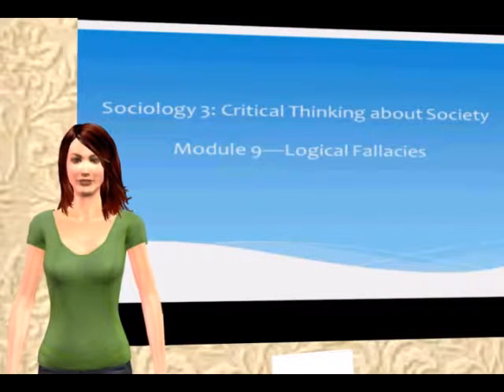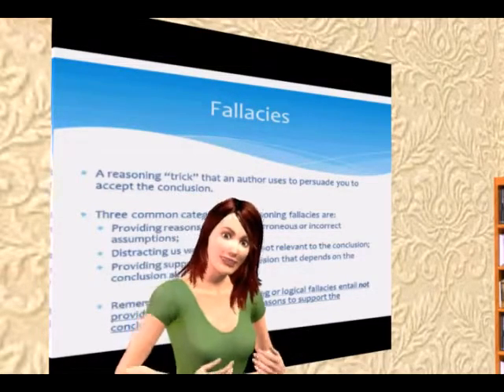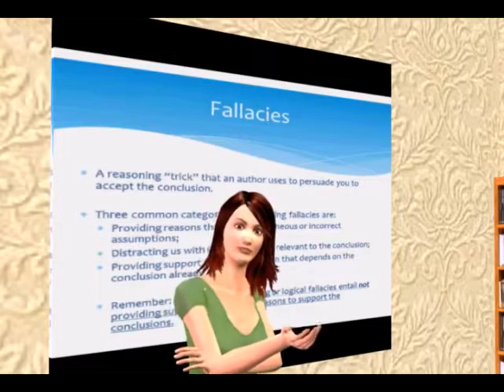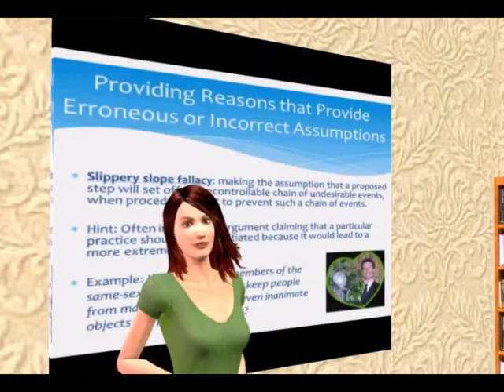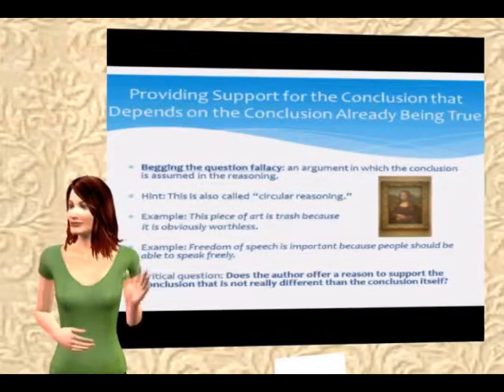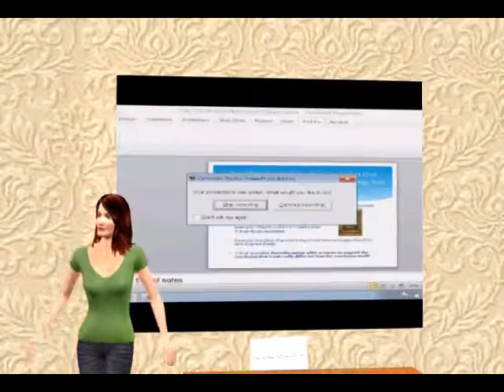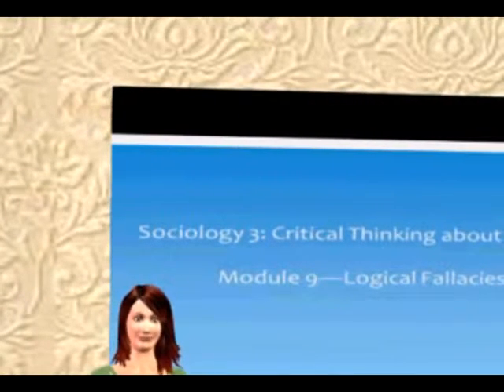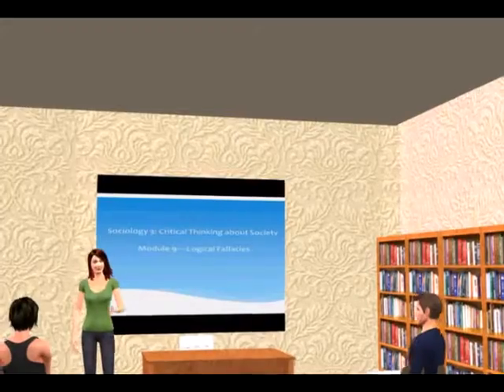Critical Thinking -- Fallacies